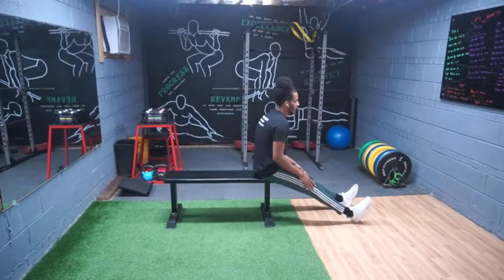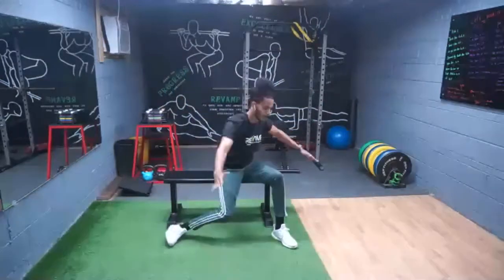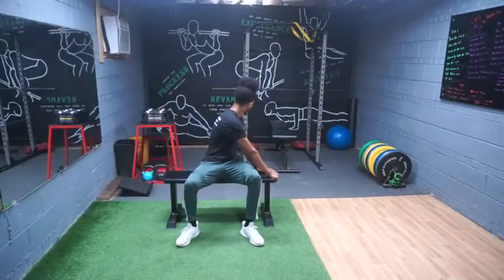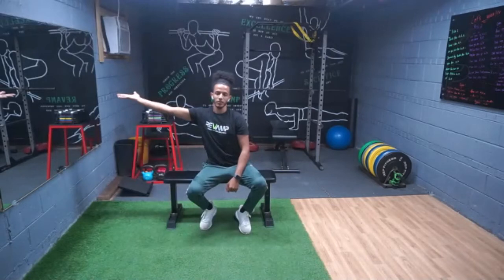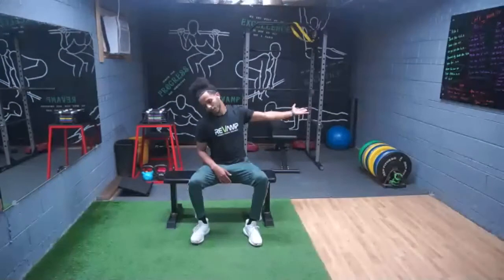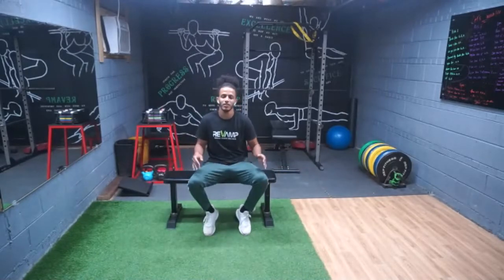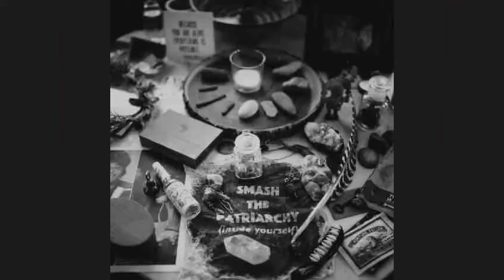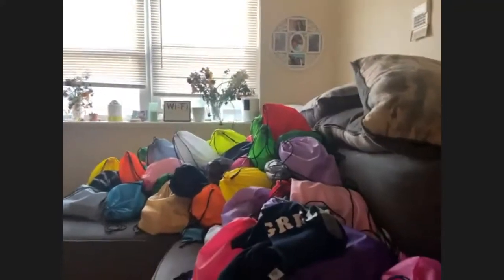May 24th Town Hall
During this virtual town hall, Dr. Camille Jones and Dr. Lisa Hollingsworth Upshaw discussed how we can move forward and create a norm of wellness after the pandemic.